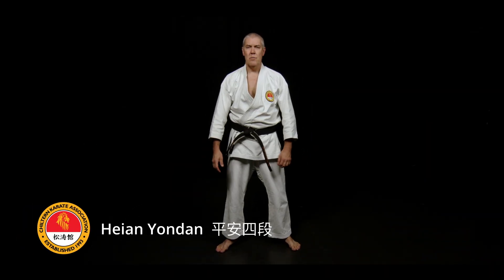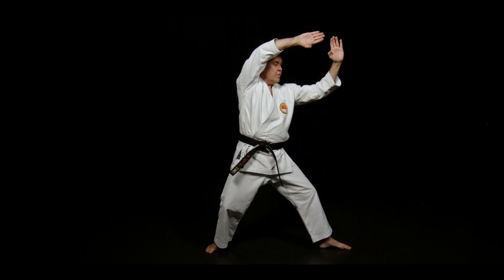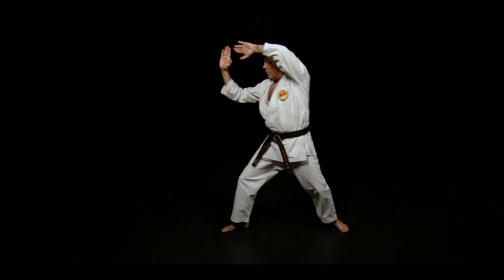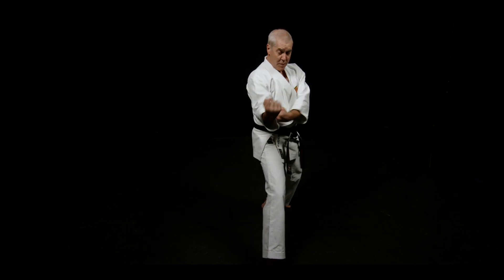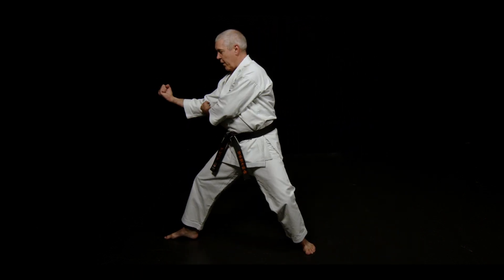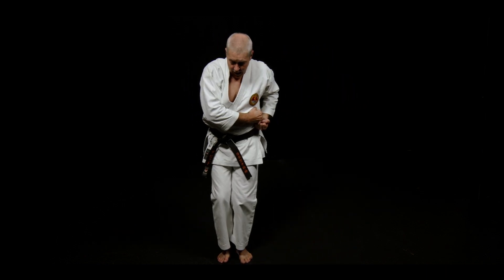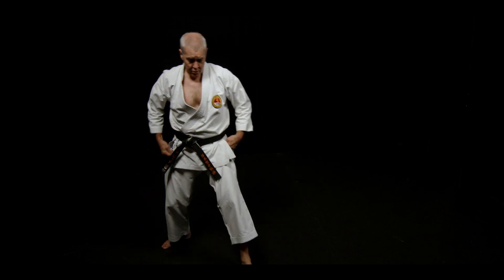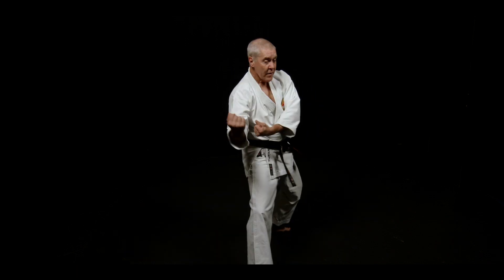Heian Yondan kata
Part of a series of Karate Katas we have produced for the Chiltern Karate Association. This is Heian Yondan.

Features Dave Davenport from the Chiltern Karate Association.
Filmed in Exmoor Studios.